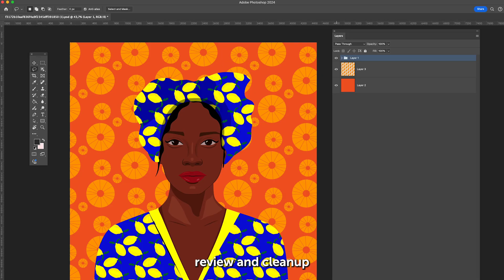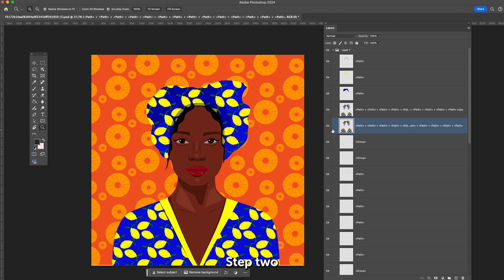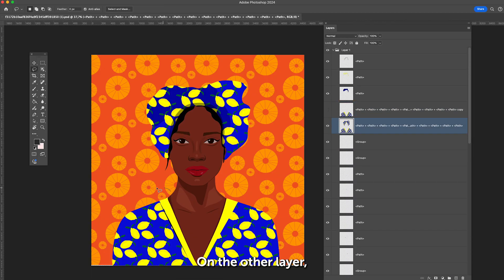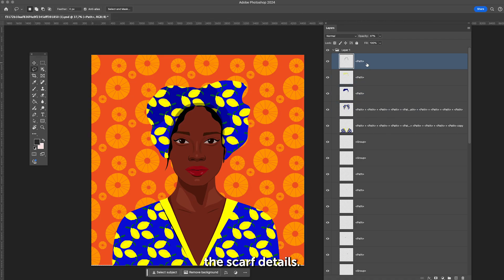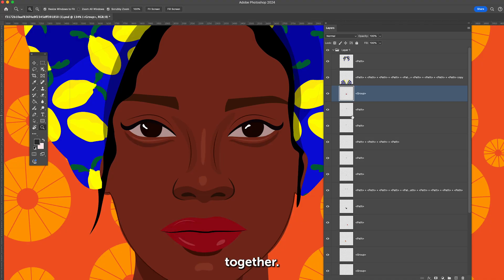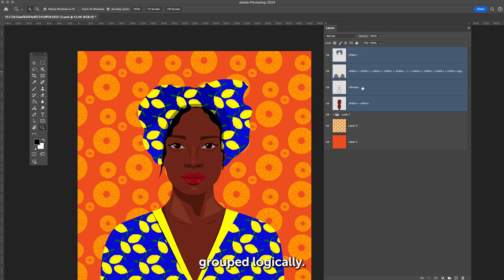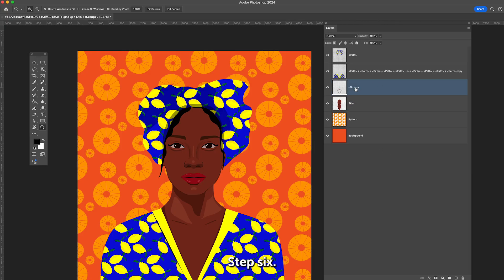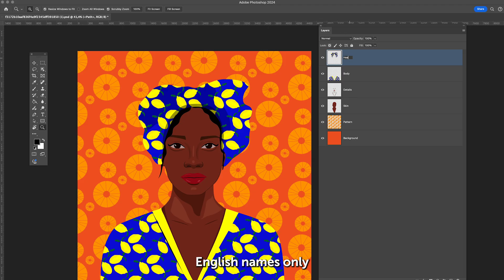Organize and Name Layers — Step-by-Step Guide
Organizing Layers in Photoshop Tutorial